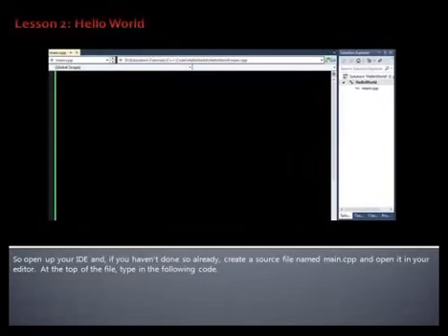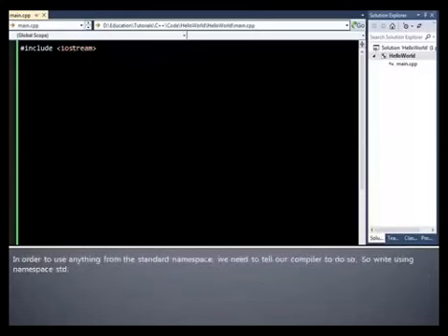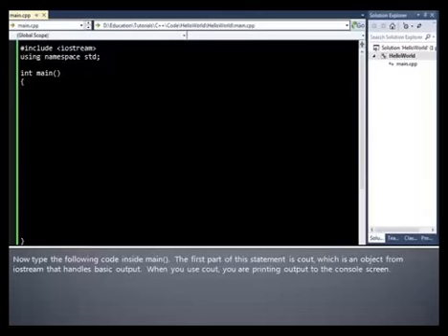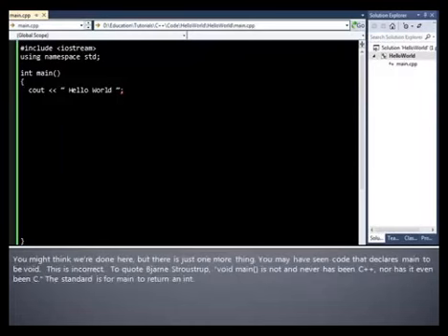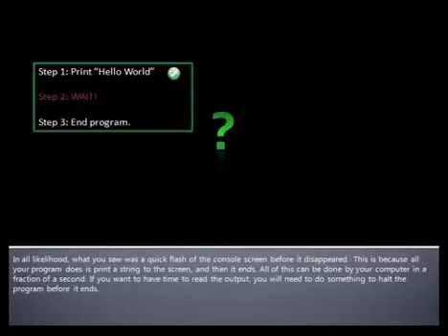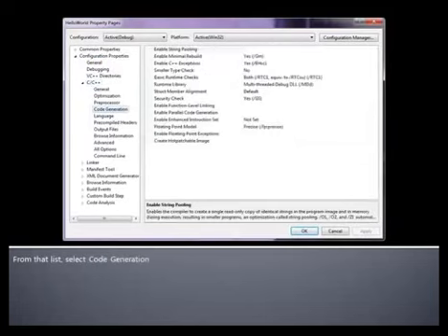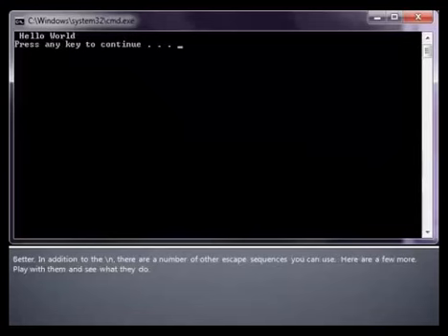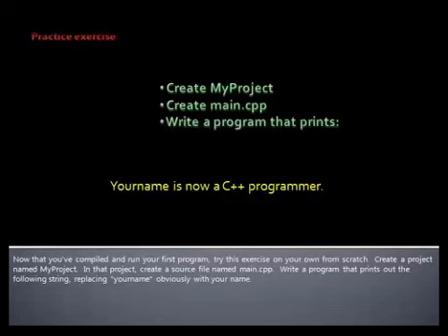Programming tutorial part 2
Back with a new video, hope you find it helpful =)
P.S Sorry for taking so long, i've been really busy as of late.